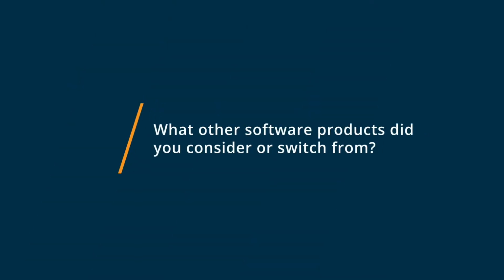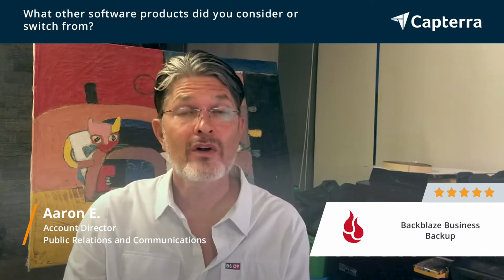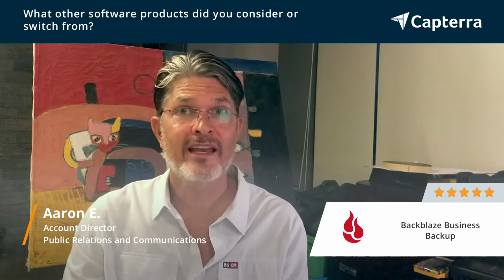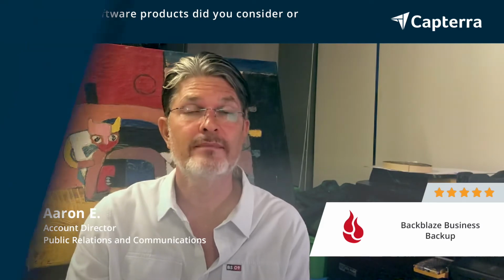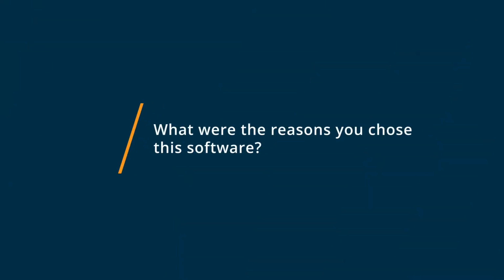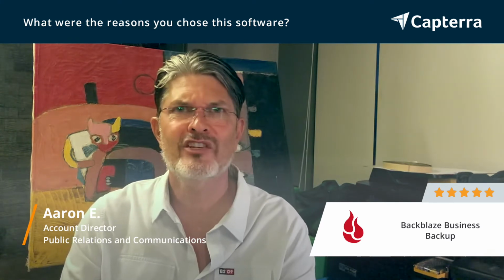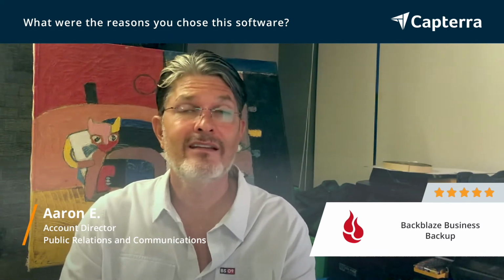Backblaze Review: Set it and forget it backup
Backblaze Review.

Server backup solution that enables businesses of all sizes to automatically restore and protect business data through emails and more.